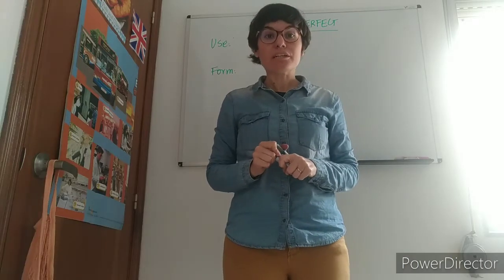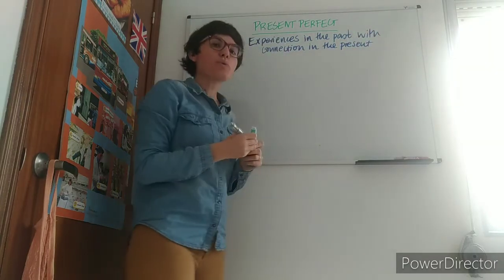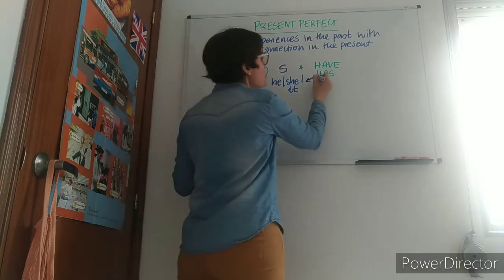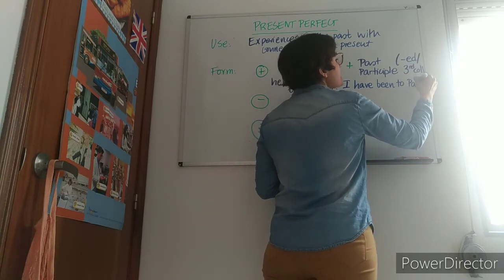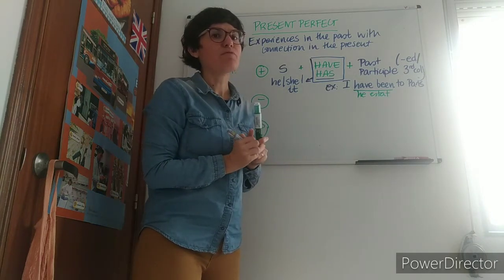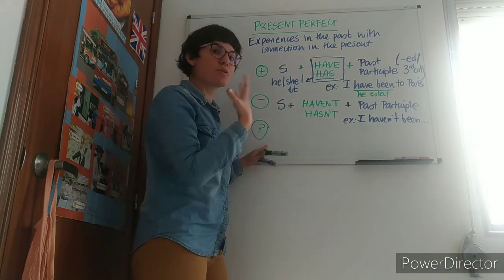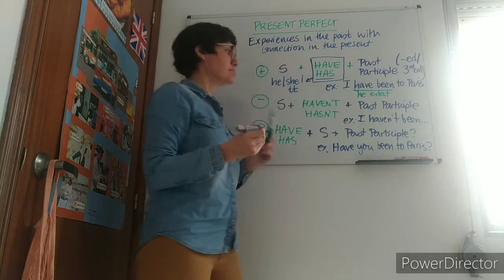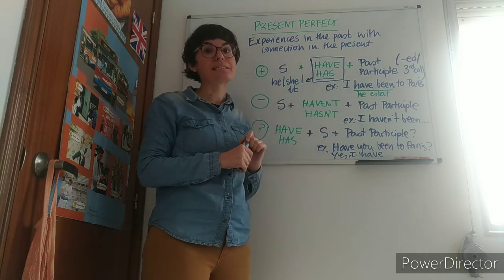Present perfect 2nd Eso